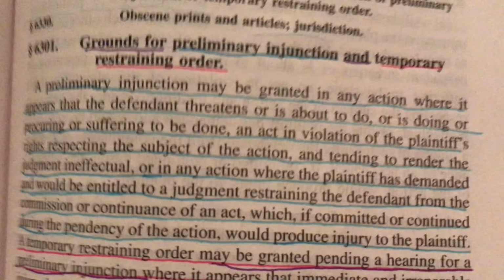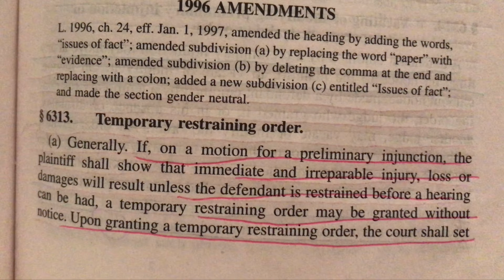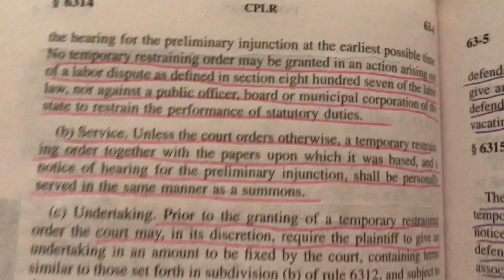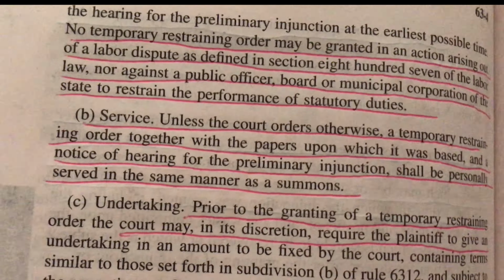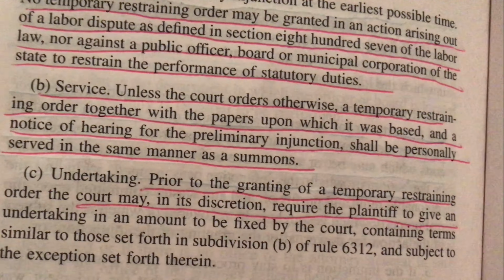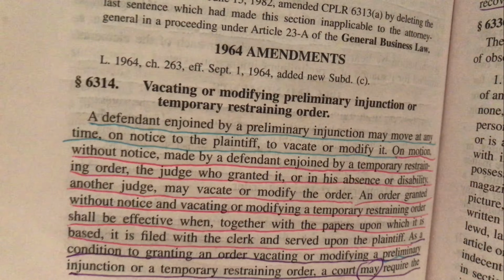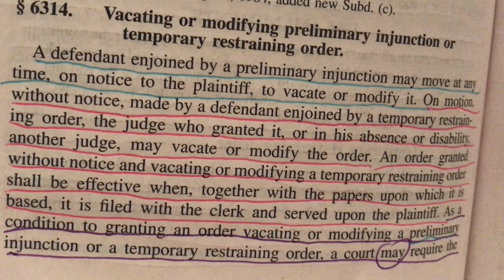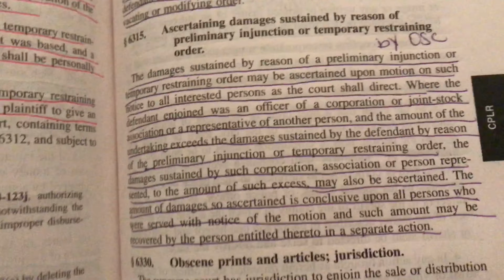TRO - Temporary Restraining Order (Mary)